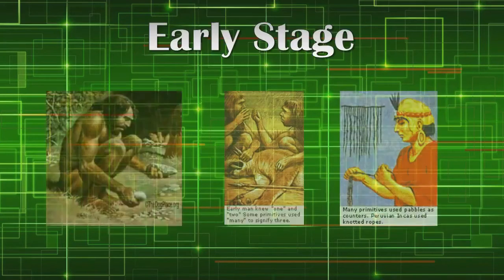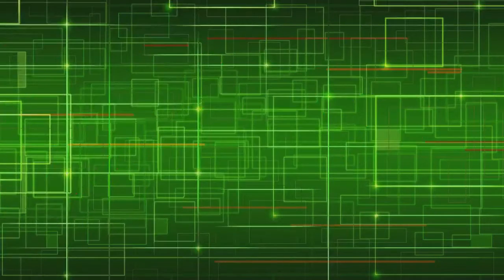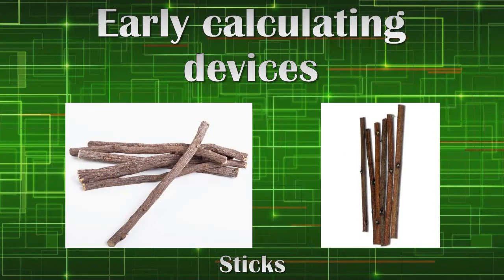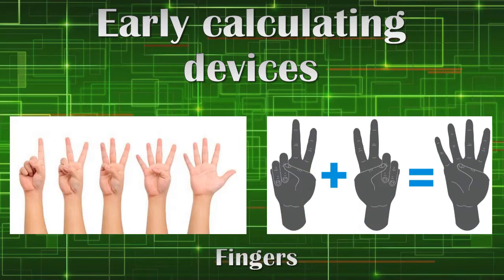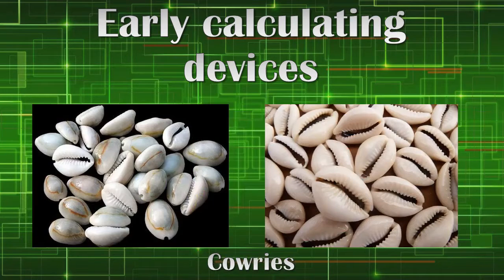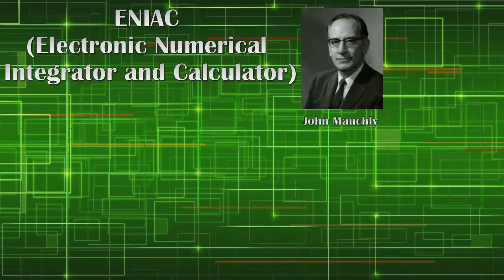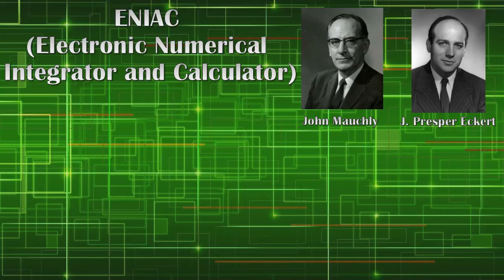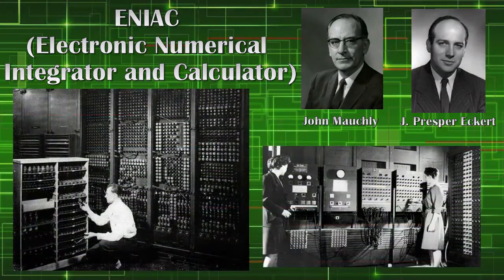History of Computers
History of Computers Grade 4